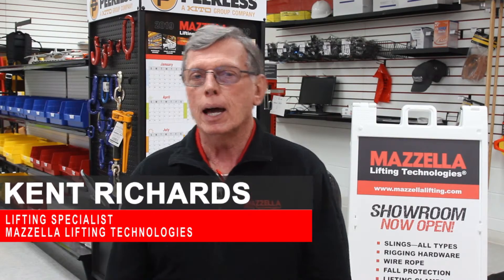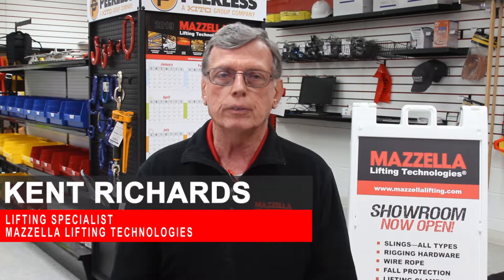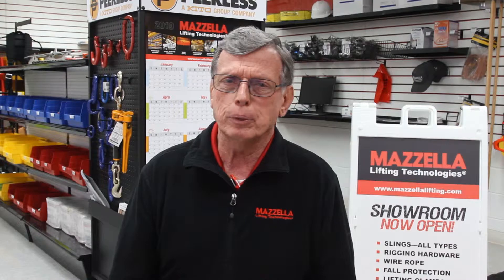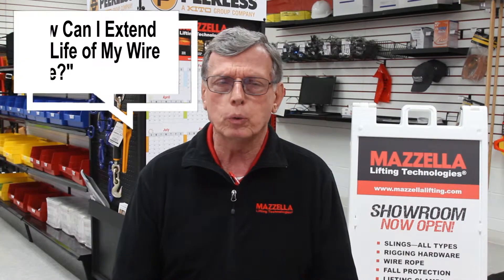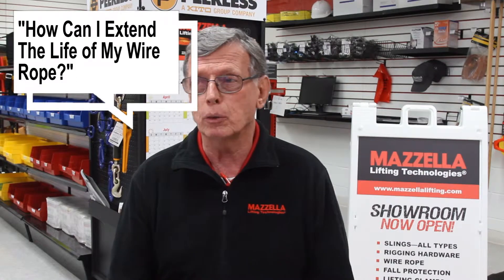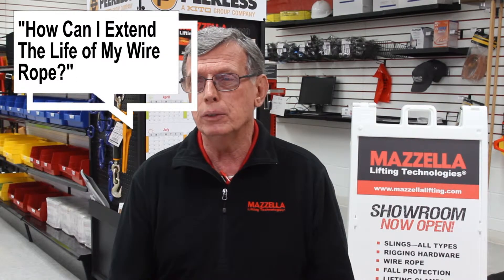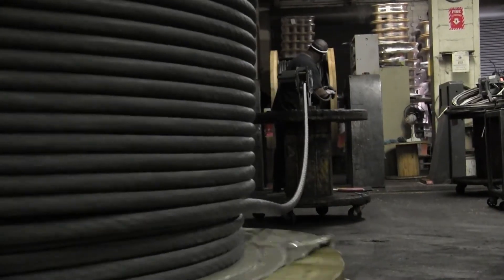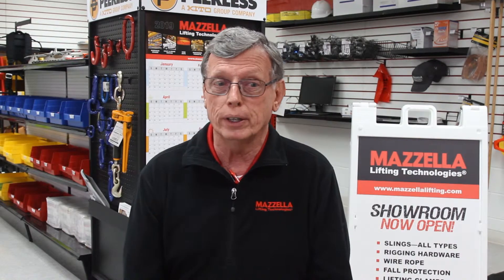How Do You Extend the Life of an Industrial Wire Rope?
In this Episode of Ask the Expert, we answer, "How do you extend the life of a wire rope?"
Kent Richardson is a Lifting Specialist from Mazzella Lifting Technologies out of Detroit, Michigan.

In this video:
0:00 - Intro
0:10 - How can I extend the life of my wire rope?
1:19 - Closing